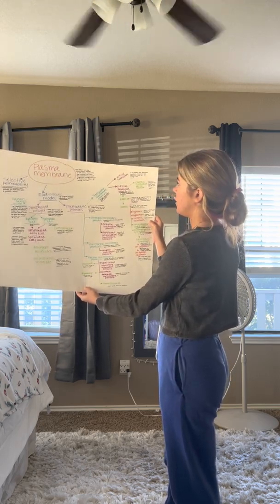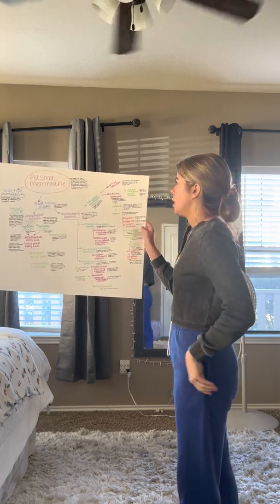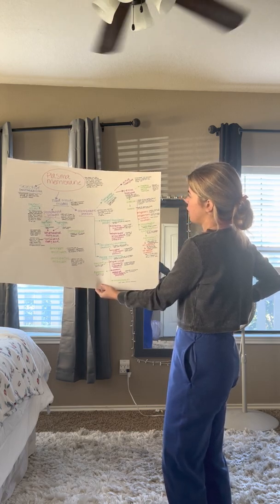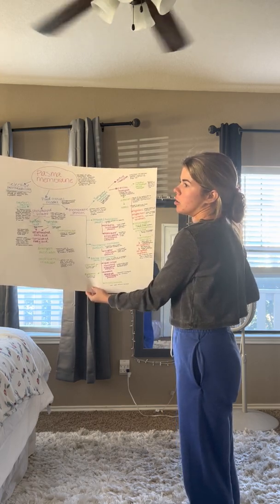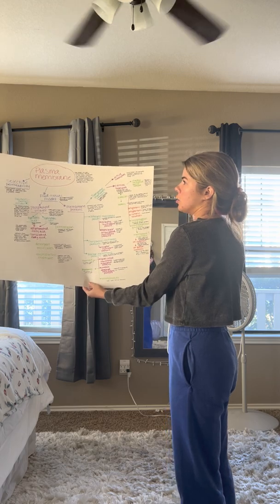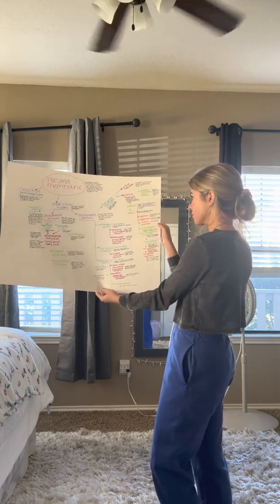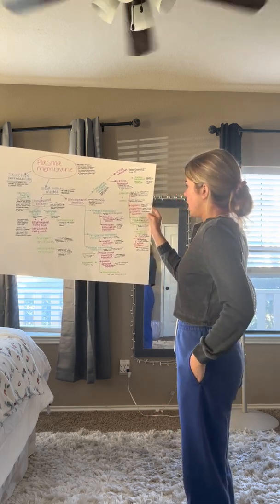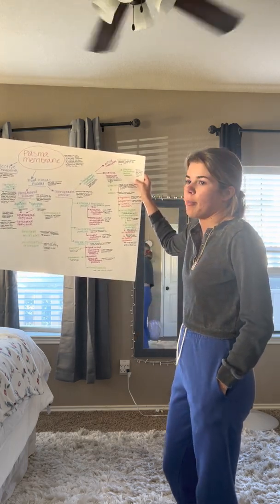Membrane Concept Map